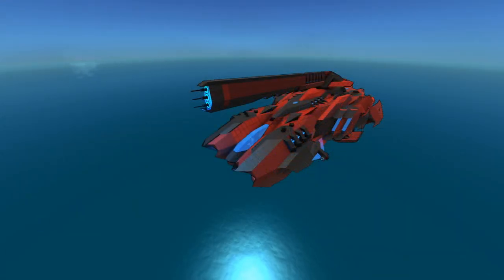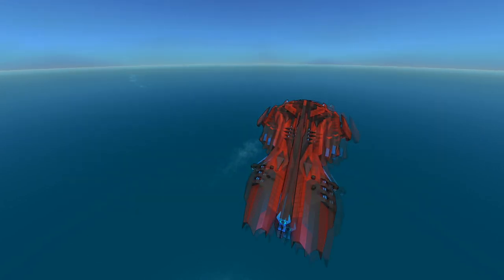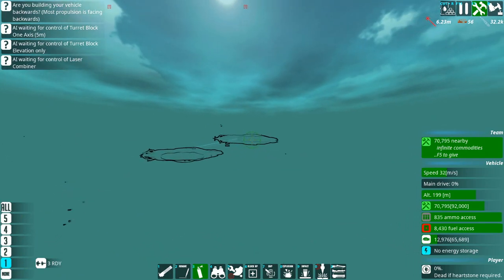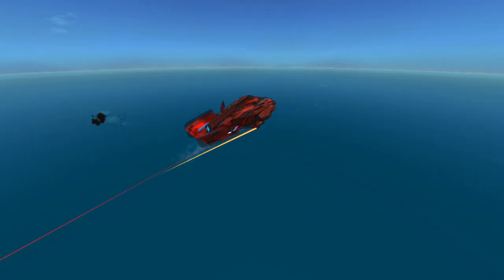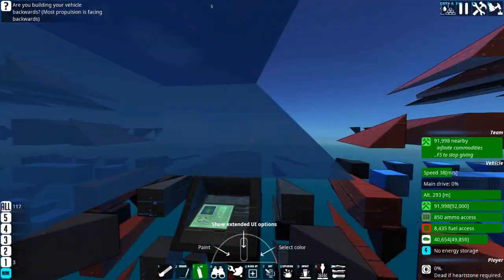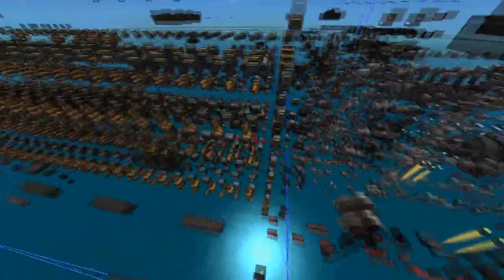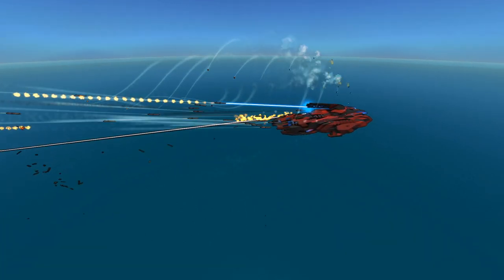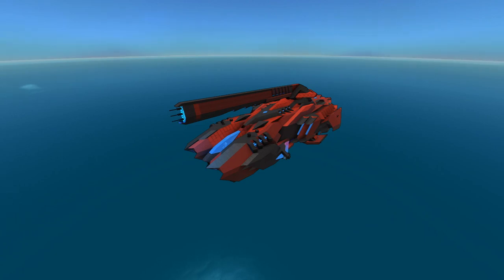The Deimos - From the Depths - Most Wanted!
I was totally right about the name Deimos. 😎

Time Stamps:
0:00 - Ze Beginning
0:29 - The Brief Summary
2:20 - Strengths
12:14 - Weaknesses
23:46 - How To Survive
30:31 - How To Kill It

Other music used:
Yah Yah - josh pan
Vibe Tracks - Zoom
Underbelly - Lulu
True Cuckoo - This is Not the End
South London HiFi - Kamogawa Dreaming